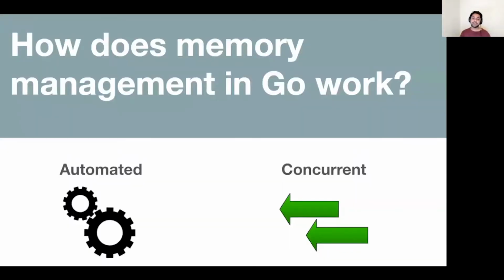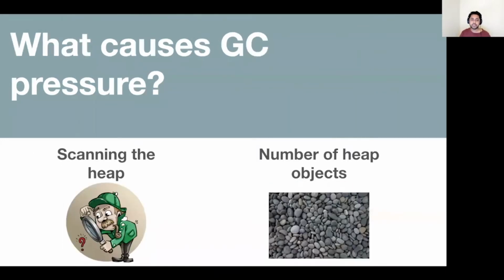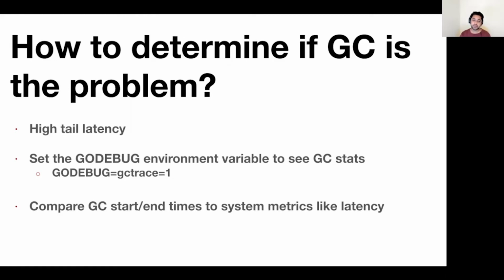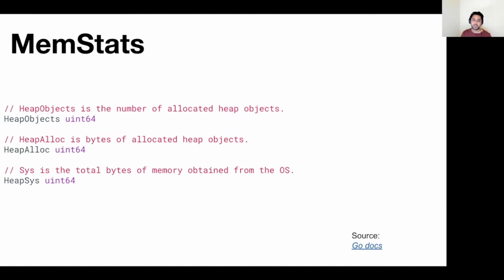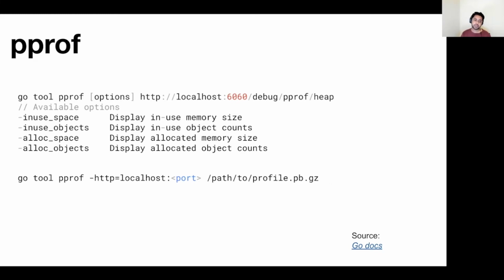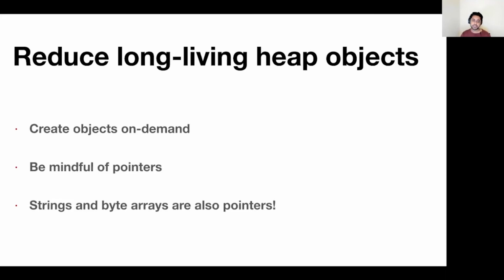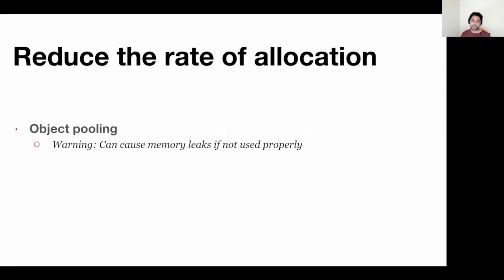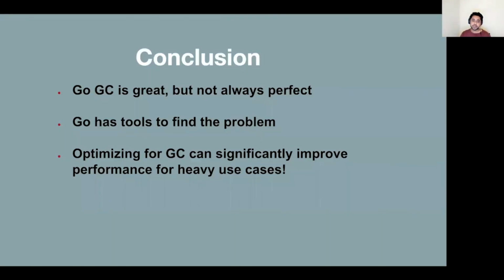SREcon20 Americas - Heap Optimization for Go Systems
Heap Optimization for Go Systems

Nishant Roy, Pinterest

Despite its growing popularity as a systems language, Go programs are susceptible to severe performance regressions at large scale. In systems with high memory usage, garbage collection (GC) can cause performance regressions by cannibalizing resources from the main program. Heavy GC cycles can add hundreds of milliseconds of latency to a request, resulting in degraded user experience.

This talk will provide an overview of how Go GC works and how it may cause performance regressions in your system. It will also provide some ways to profile your system's memory usage and identify which part of the code is the culprit. Finally, we will discuss some methods through which you can optimize your system for better performance.